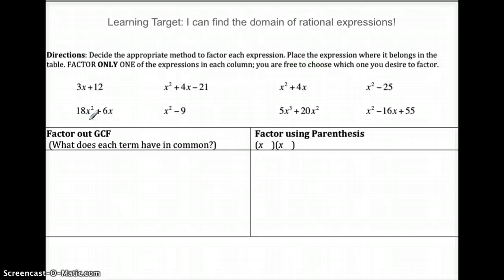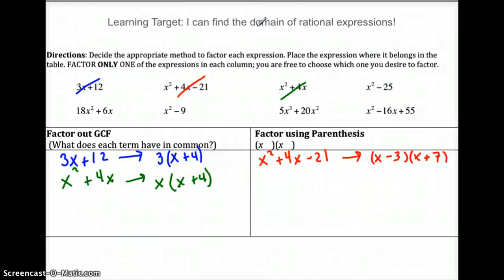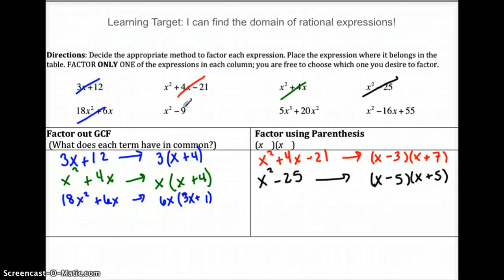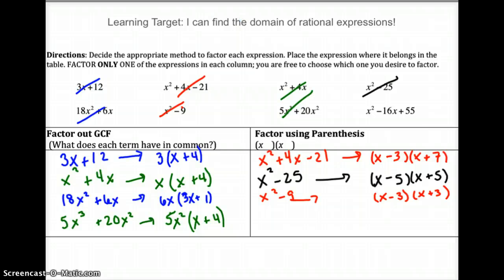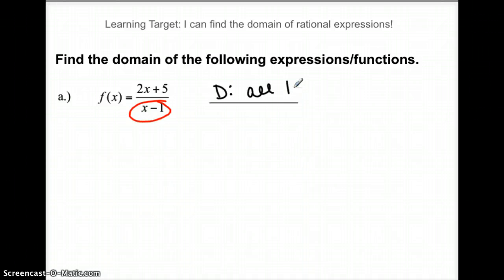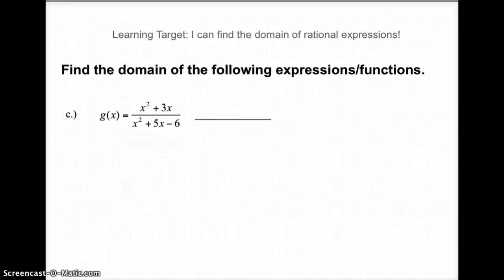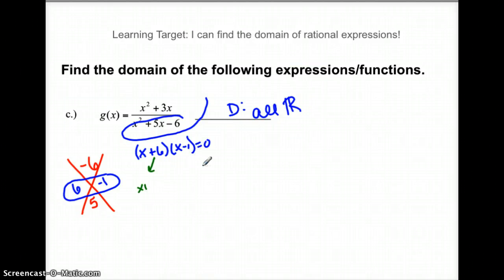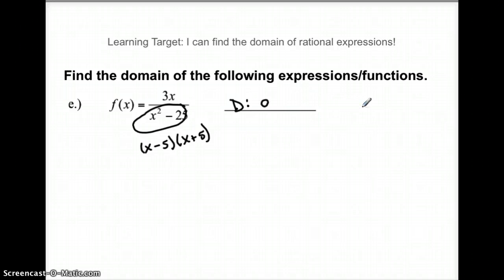Finding Domain of a Rational Expression